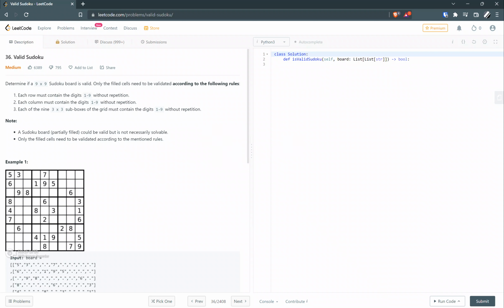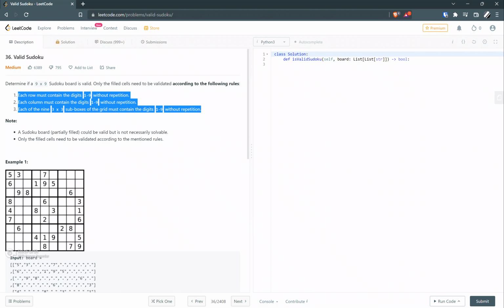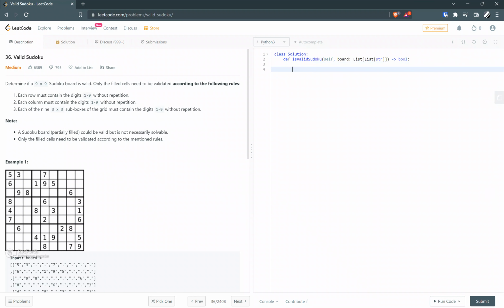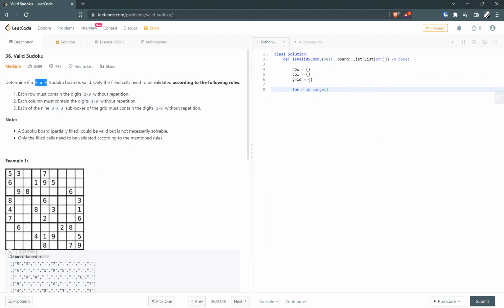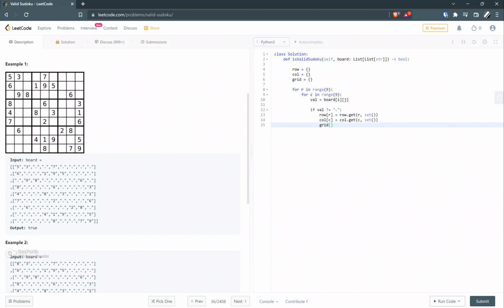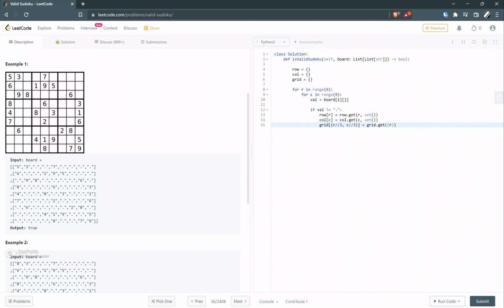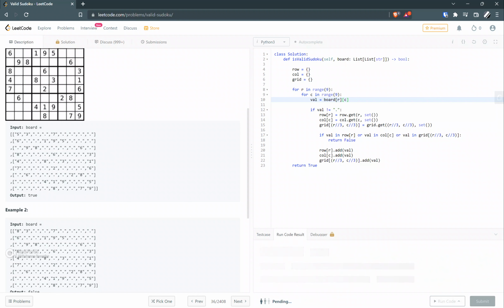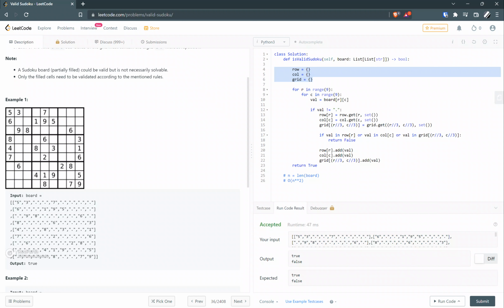36. Valid Sudoku | nepCoding | Leetcode | Nepali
0:00 Intro
0:59 Problem Discussion - Valid Sudoku
3:53 Coding -  Valid Sudoku
11:49 Time and Space Complexity
13:41 Nepali Explanation - Valid Sudoku